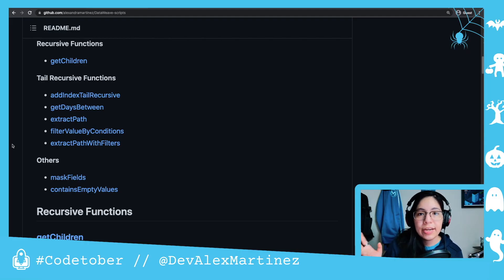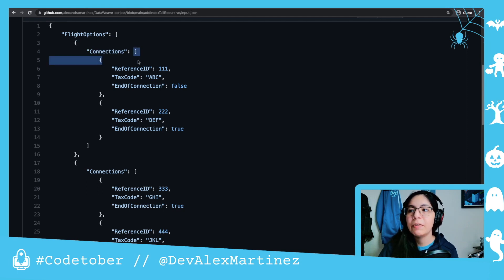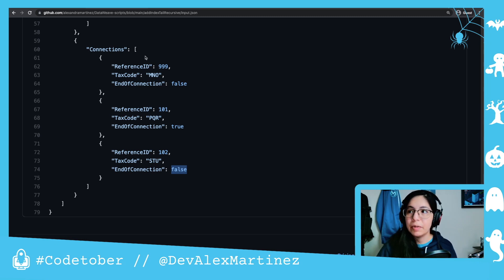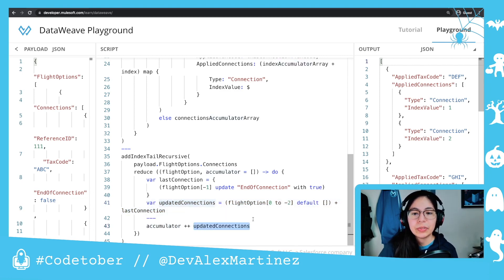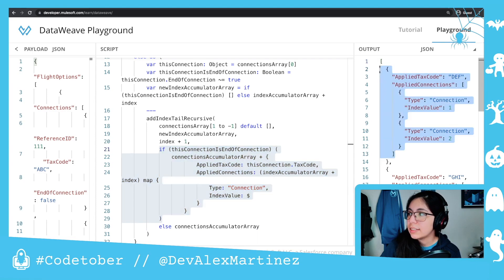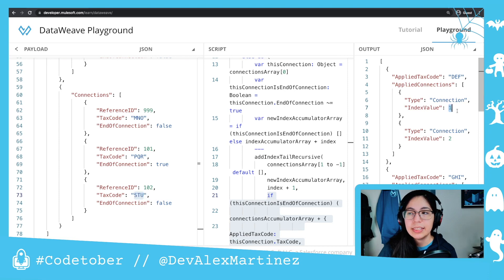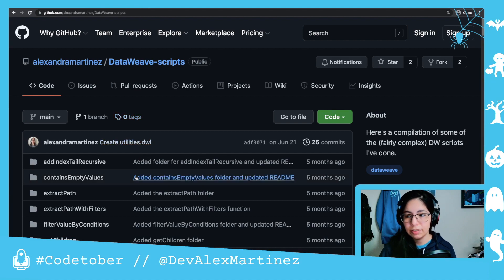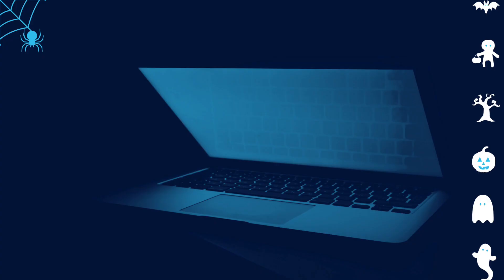DataWeave Scripts Repo: addIndexTailRecursive tail recursive function | Codetober 2021 Day 10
Learn how to use my DataWeave Scripts repo in GitHub! In this video, we'll see the addIndexTailRecursive tail-recursive function.

Codetober 2021 Day 10
With Alexandra Martinez